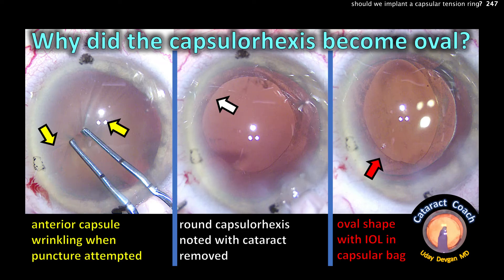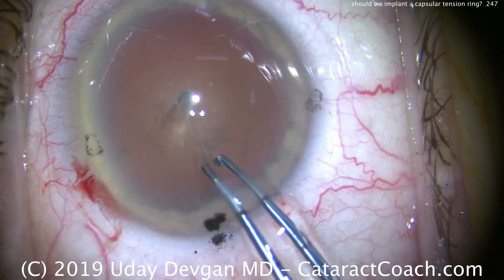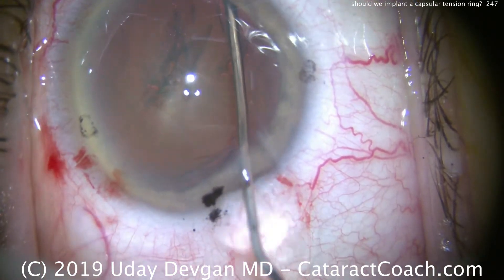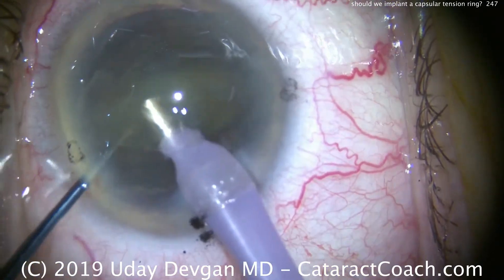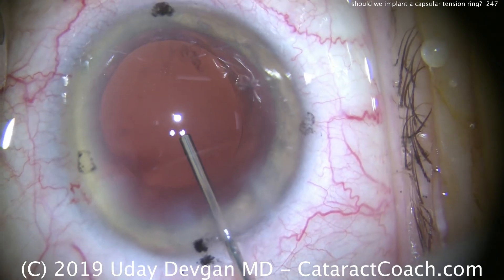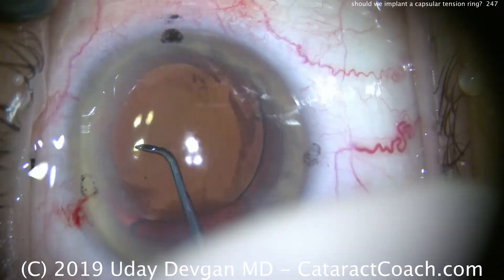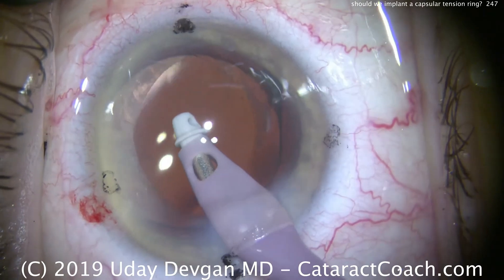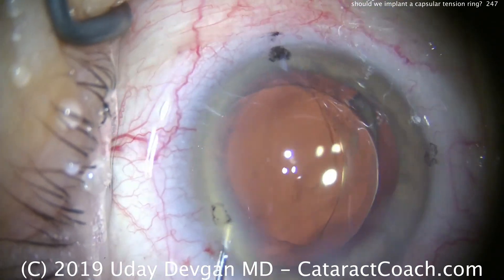Would you implant a CTR (Capsular Tension Ring) in this Challenging Cataract Surgery?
This challenging cataract case has loose zonular architecture globally, not focally. There is no prior trauma and there is not a focal area of confined zonular loss or weakness. All of the zonular attachments seem lax and the anterior capsule wrinkles when we attempt to puncture it. There is no other ocular disease such as pseudo-exfoliation syndrome.

We are still able to create a round and well-centered capsulorhexis and we can remove the nucleus without issues. Even cortex removal is straightforward and no evidence of zonular loss or breakage appears during that critical step. When we implant the single-piece toric IOL into the capsular bag, we note that the formerly round capsulorhexis is now oval shaped, corresponding to the position of the haptics. The IOL appears stable and there is no pseudo-phakodonesis. We want to use a toric IOL given the high degree of corneal astigmatism. Note that there is no sulcus-based toric IOL in the US, so that is not an option.

Would you implant a CTR or leave it as is?